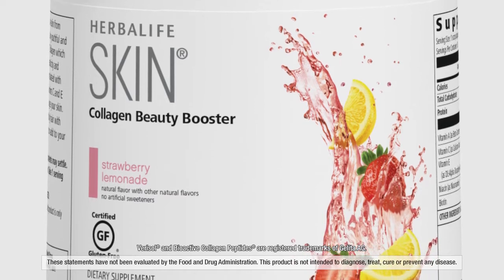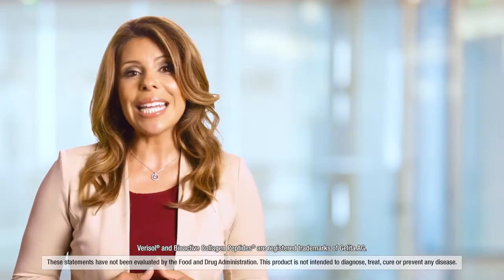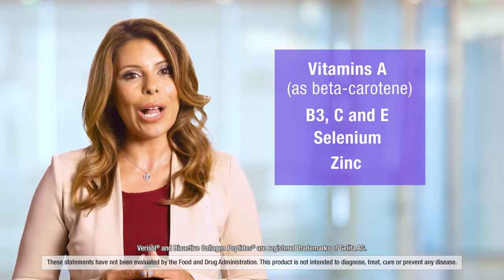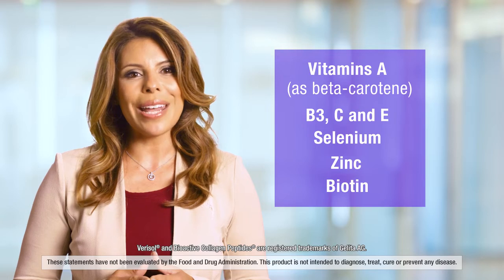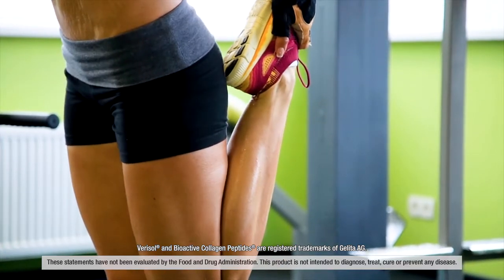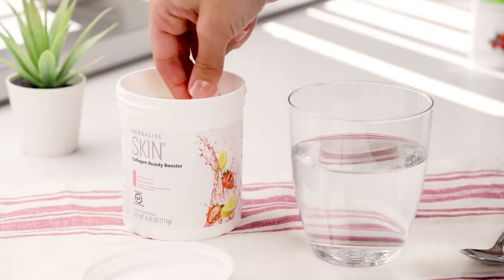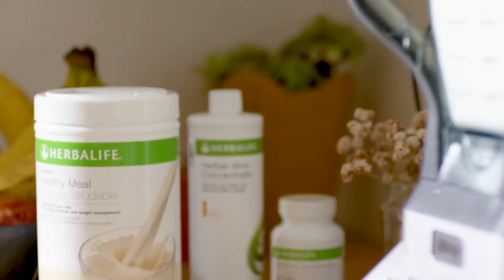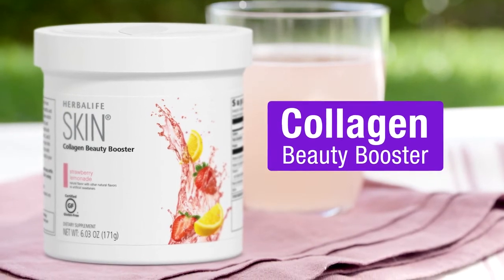collagen beauty booster know the products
Get to know Collagen Beauty Booster.
Discover how and why consuming Herbalife SKIN® Collagen Beauty Booster daily can be beneficial to the health of our hair, skin, and nails.